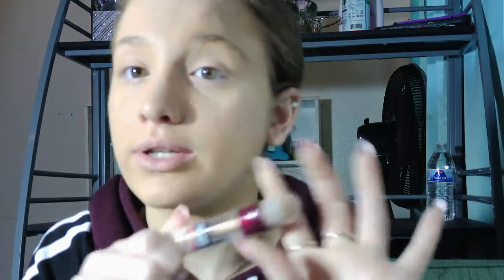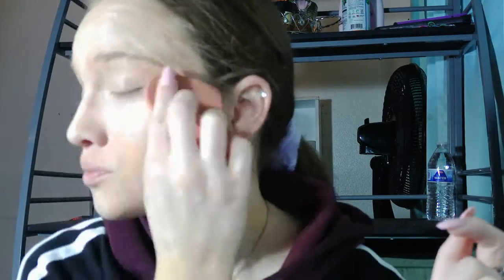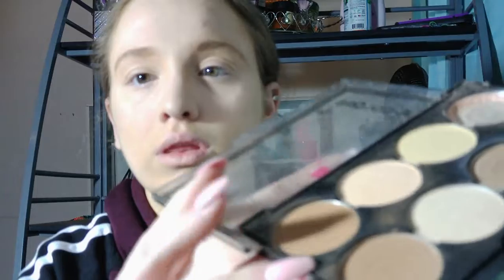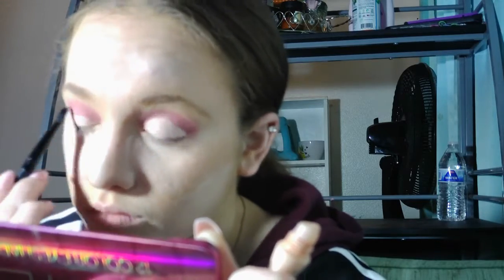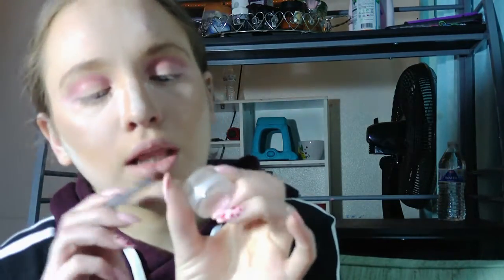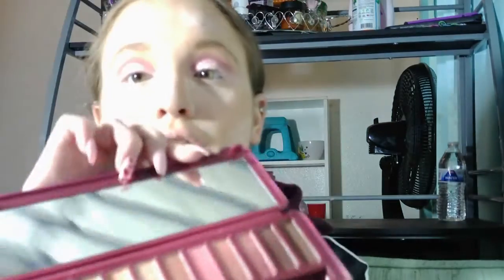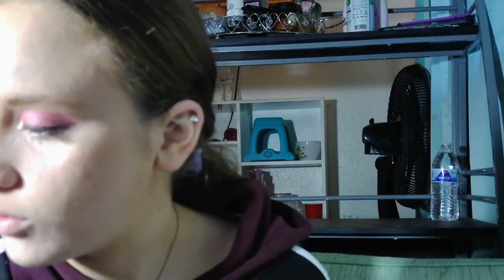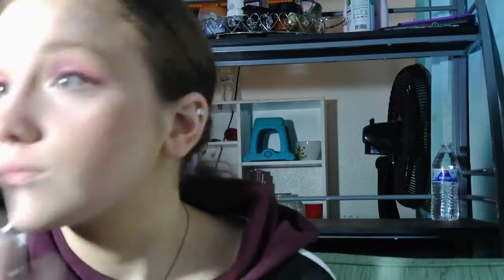Valentine's Day GRWM💋|Queen Alexia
This is my valentine's day grwm!!

Let's try to get 1000 subscribers by the end of 2021🙏🏻

New videos when every Wednesday so press that Bell!🔔